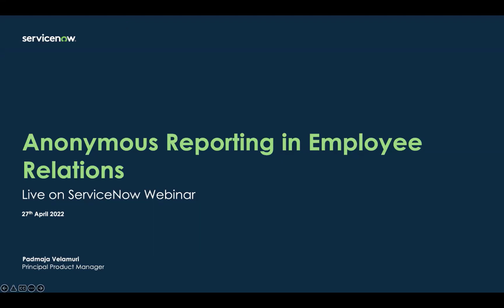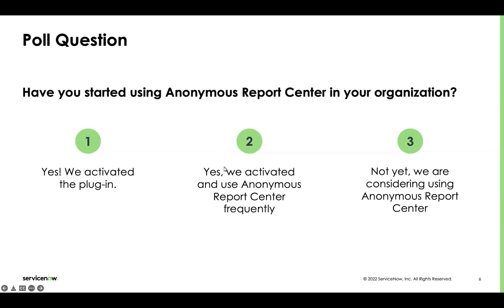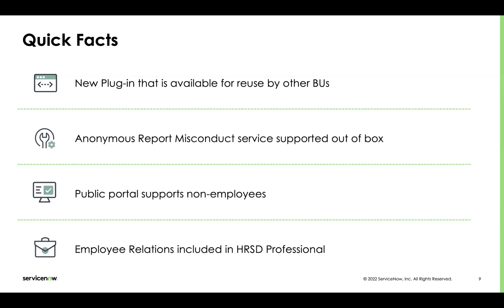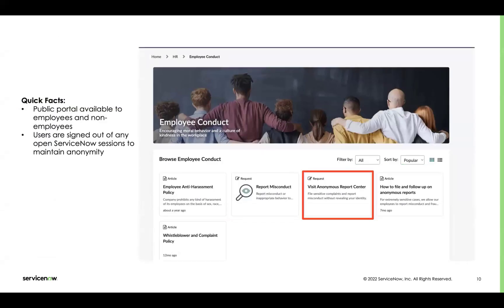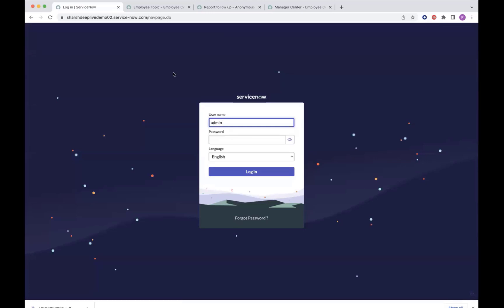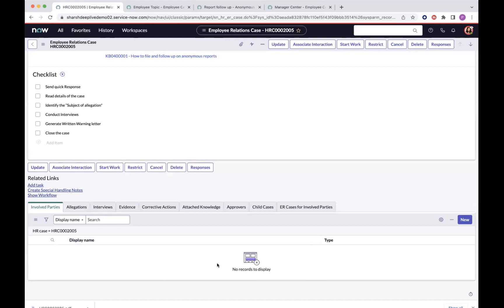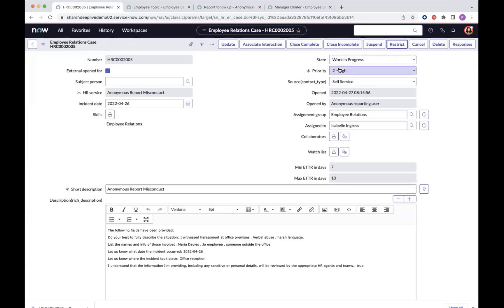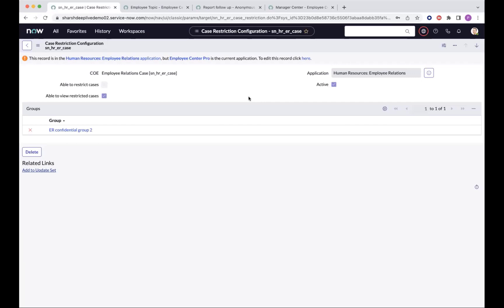HRSD: Anonymous reporting in Employee relations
Your team looks to you to have their back. Learn how your organization’s employees can report concerns without disclosing their identity, receive updates on the case, and communicate confidentially with investigators while remaining anonymous.